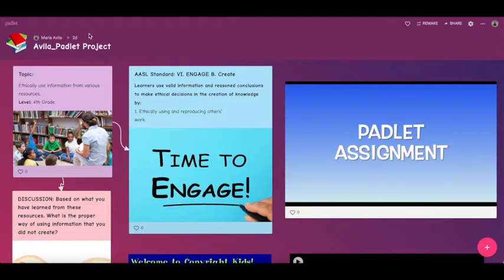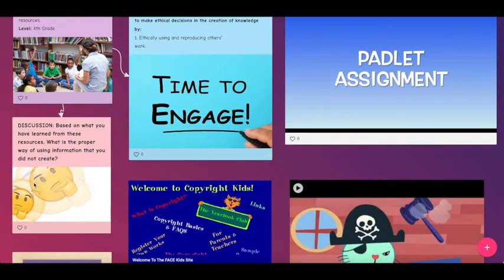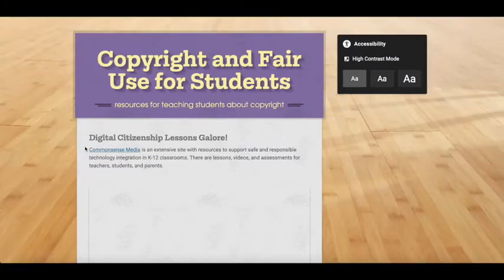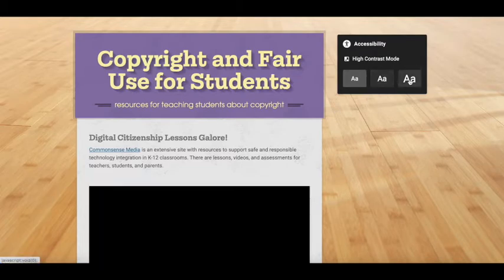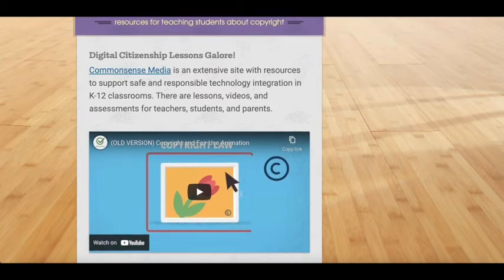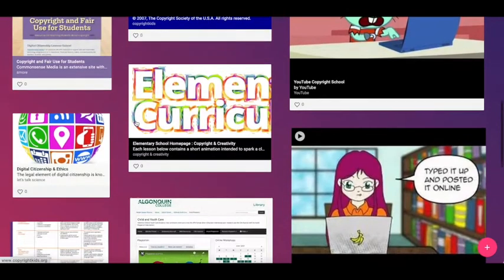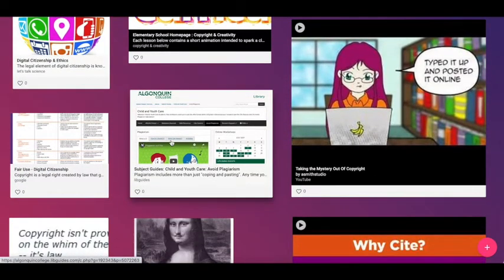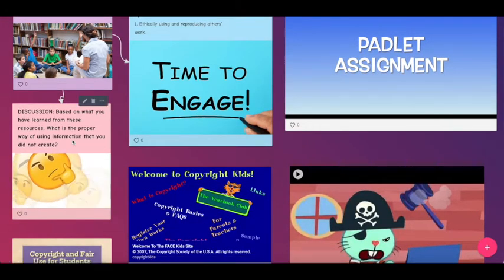Avila_Padlet Assignment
Reference
Identifying Parts of a Citation: Why Citing Sources is Important. Research Guides. (2020, June 9).

Photography References

CDC. (2020). Captured in a metropolitan Atlanta, Georgia primary school, seated amongst his classmates, this photograph depicts a young African-American schoolboy who was in the process of drawing with a pencil on a piece of white paper. Note that the student was focused on a drawing book that referenced fantasy flying planes, while intent on creating his artwork, seemingly oblivious to all the classroom goings-on that surrounded him. It is important to know that objects, including pencils, crayons, paper, etc., are known as fomites, and can act as transmitters of illnesses. Unsplash. photograph.

Giam , M. (2017). Unsplash. photograph.

Lambillotte, A. (2020). IPads used by students in school classrooms. Unsplash. photograph.

Marketing, O. (2018). Doctor with stethoscope. Unsplash. photograph.

Media, V. T. (2019). Van Tay Media people are brainstorming the ideas for our viral project B.Y.E. Unsplash. photograph.

Meyer, C. (2016). Book case of old books. Unsplash. photograph.

Olmo, I. (2018). An old book store from the city of Bilbao. Unsplash. photograph.

Oxford, B. (2019). Gavel on black background with copy space. Concept for legal, lawyer, judge, law, auction and attorney. Unsplash. photograph.

Oxford, B. (2019). Test tubes in metal rack. Concept for science, medical, research. Unsplash. photograph.

Park, T. (2020). Kindergarten little boy student looking at a laptop computer while participating in distance home learning during coronavirus quarantine. Unsplash. photograph.

RAEng, T. E. (2020). Female electronics engineer runs vehicle test. Unsplash. photograph.

Schnobrich, J. (2018). Together now. Unsplash. photograph.

Sone, D. (2019). Stethoscope and Laptop Computer. Laptop computers and other kinds of mobile devices and communications technologies are of increasing importance in the delivery of health care. Unsplash. photograph.

Spratt, A. (2020). Young teen doing schoolwork at home after Uk schools close due to the Coronavirus. Unsplash. photograph.

Tingey, L.. (2020). Lady Justice background. Unsplash. photograph.